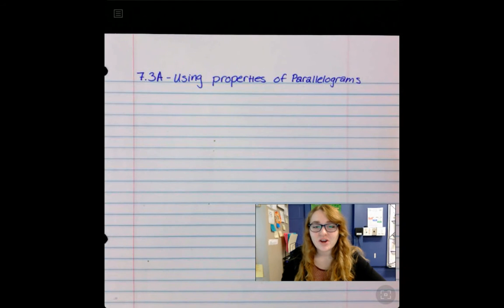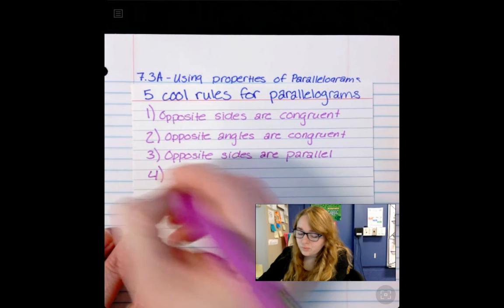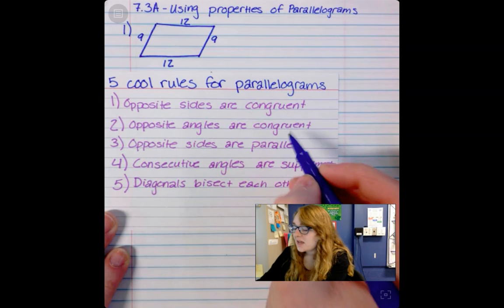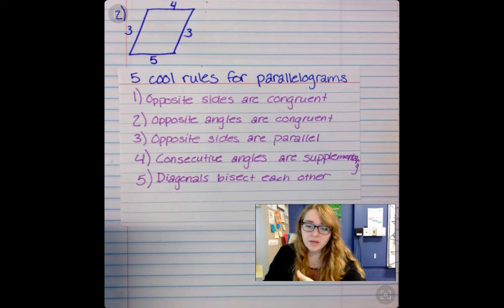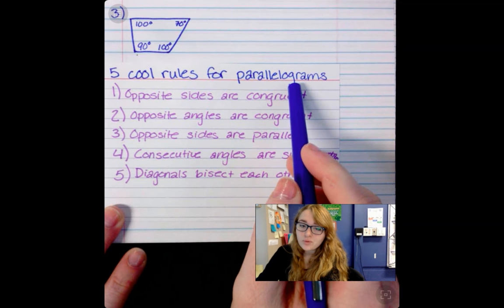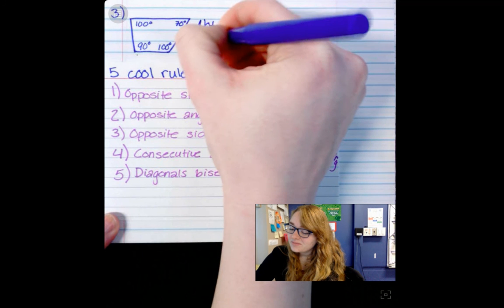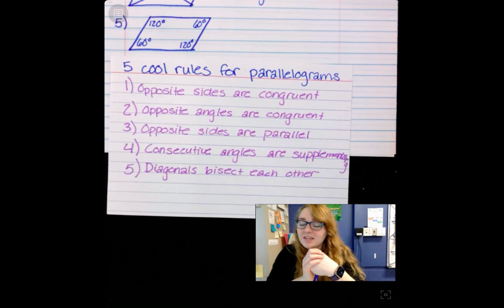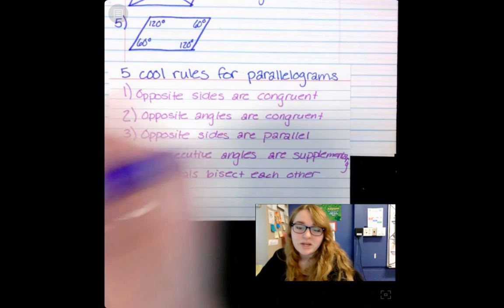7.3A - Using Properties of Parallelograms